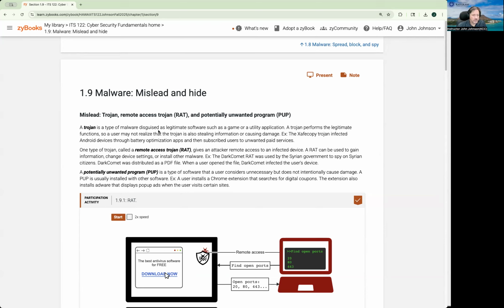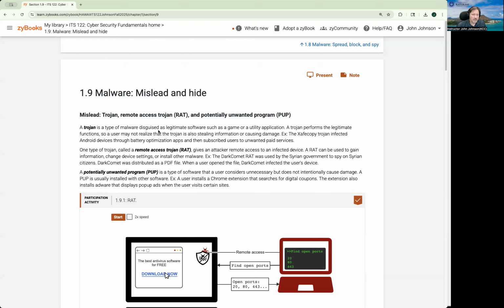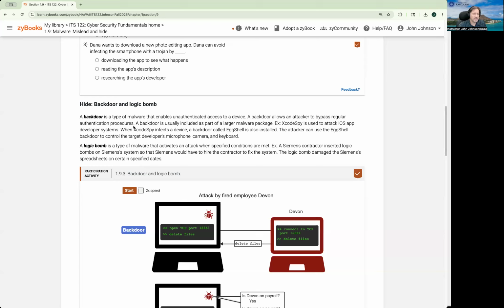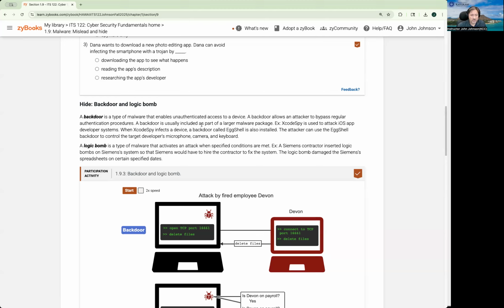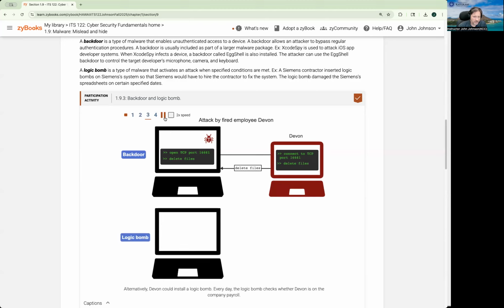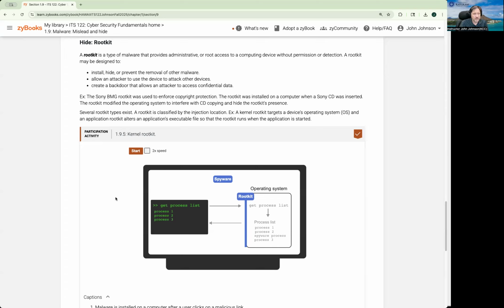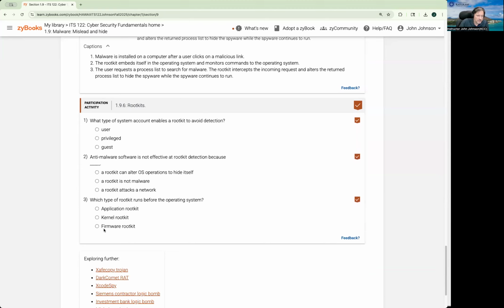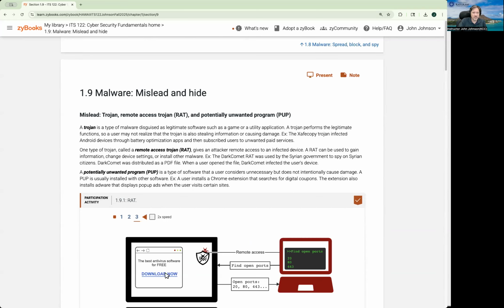ITS 122 - 1 9 Malware - Mislead and Hide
In this video we discuss the mislead type of malware--tojans, RATs, PUPs. We discuss the backdoor, logic bomb, and rootkit  Hide type of malware.